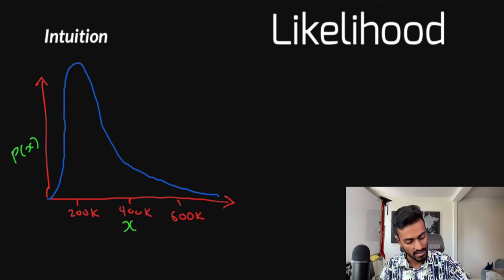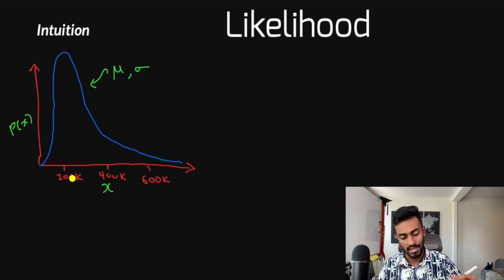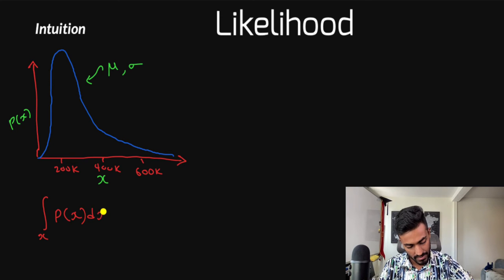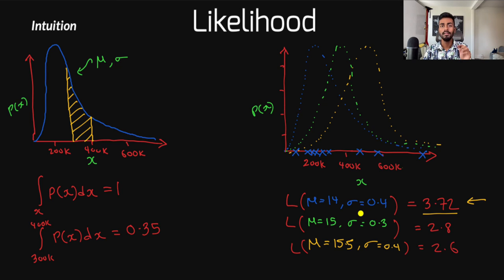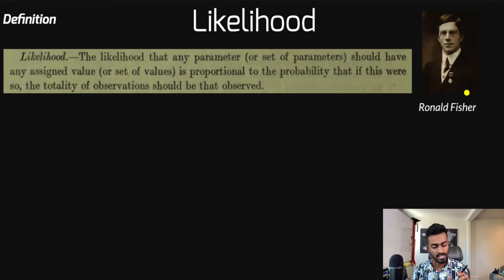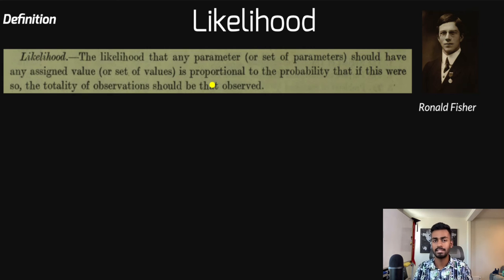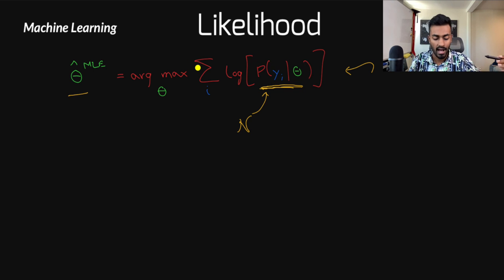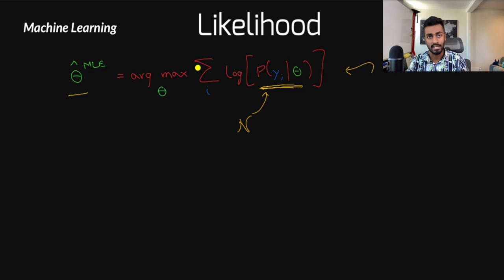Likelihood Estimation - THE MATH YOU SHOULD KNOW!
Likelihood is a confusing term. It is not a probability, but is proportional to a probability. Likelihood and probability can't be used interchangeably. In this post, we will be dissecting the likelihood as a concept and understand why likelihood is important in machine learning. We will also talk about Maximum Likelihood Estimation.

^ This is an accompanying blog post that describes the concepts mentioned in the video. Please clap,  follow there for more articles.

⭐ Coursera Plus: $100 off until September 29th, 2022 for access to 7000+ courses

RESOURCES
[2] Stephen Pettigrew, From model to log-likelihood (2014), University of Pennsylvania
[3] Liyan Xu, Machine Learning: MLE vs MAP (2021), Just Chillin' Blog
[7] Joram Soch, Maximum Likelihood Estimation for simple Linear Regression (2021), The book of statistical proofs